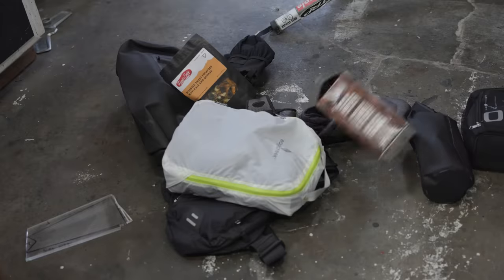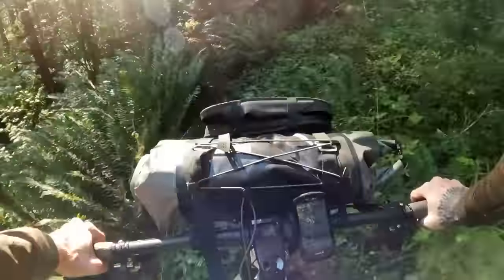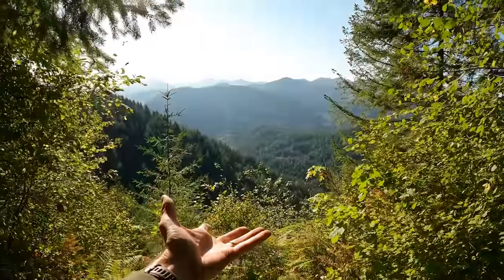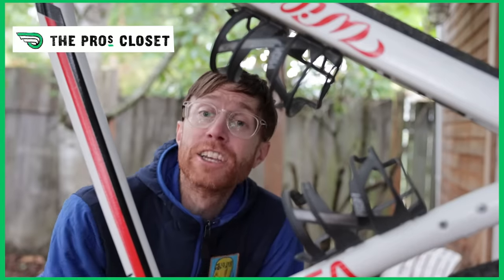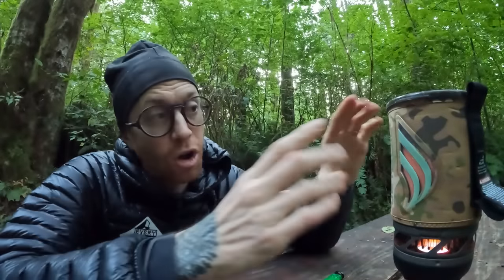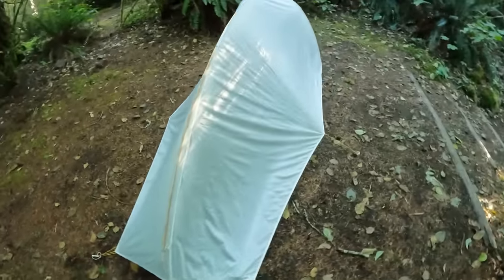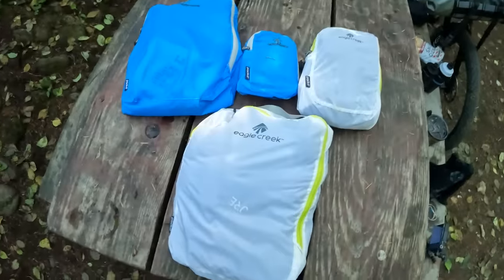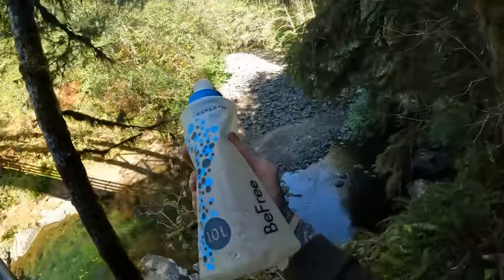The Ultimate Bikepacking Checklist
What you really need for Bikepacking and Camping simply explained. All in one place.
For your next Bikepacking Bike.The Worlds Large Online Retailer of Certified Pre Owned Bikes!

Rear Bag Rack(fits any bike)
Extra Cradle for 2 bags
Rear Bags the 12L are the size you need
Re Strap “straps”
These Straps work great as well
Kids tooth brush
Trash bag(used old food bag)
Packing Cubes(nylon is key)
Body Wipes

30 min before each weeks premiere:
 12:30pm PST / 3:30pm EST / 8:30PM GMT

-Host info -
Dustin Klein: Working Artist, Lifestyle Cyclist, Maker.